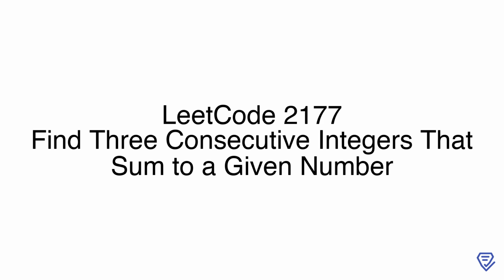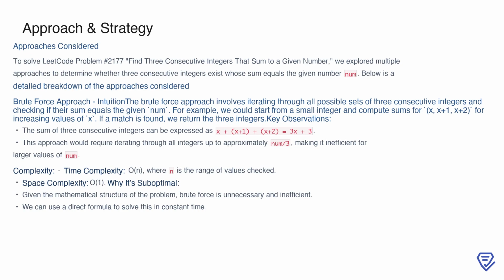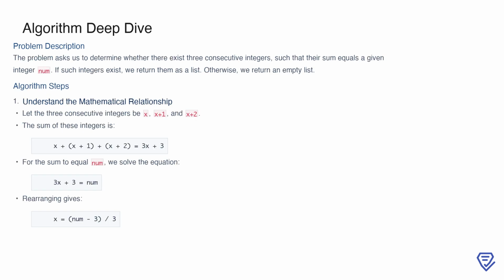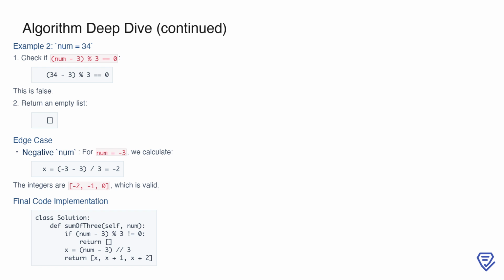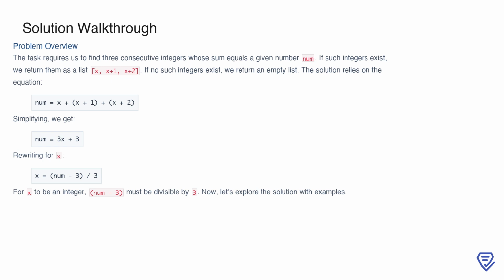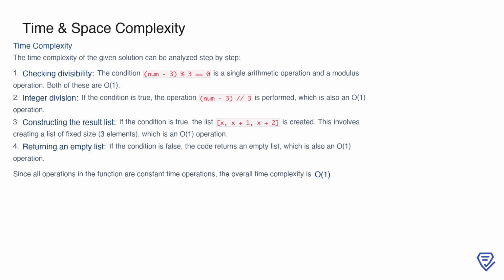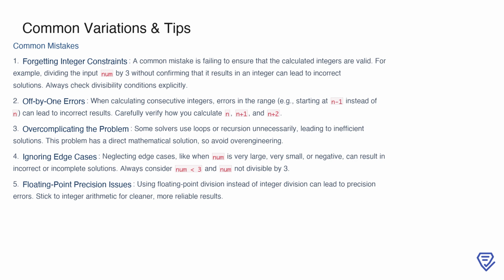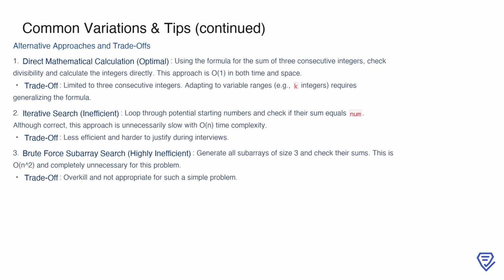LeetCode 2177: Find Three Consecutive Integers That Sum to a Given Number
Difficulty: Medium

📚 Topics: Array, Binary Search, Math, Recursion

⏱️ Timestamps:
00:00 - LeetCode 2177: Find Three Consecutive Integers That Sum to a Given Number
00:19 - Problem Statement
01:02 - Problem Statement (continued)
01:36 - Problem Statement (continued)
02:15 - Problem Statement (continued)
02:56 - Approach & Strategy
04:02 - Approach & Strategy (continued)
05:19 - Approach & Strategy (continued)
06:11 - Algorithm Deep Dive
06:57 - Algorithm Deep Dive (continued)
07:33 - Algorithm Deep Dive (continued)
08:09 - Algorithm Deep Dive (continued)
08:50 - Algorithm Deep Dive (continued)
09:32 - Python Implementation
10:54 - Java Implementation
11:28 - Solution Walkthrough
12:19 - Solution Walkthrough (continued)
13:32 - Solution Walkthrough (continued)
14:44 - Time & Space Complexity
15:42 - Time & Space Complexity (continued)
16:31 - Time & Space Complexity (continued)
17:35 - Common Variations & Tips
18:42 - Common Variations & Tips (continued)
19:48 - Common Variations & Tips (continued)
20:39 - Common Variations & Tips (continued)
21:47 - Conclusion
22:05 - Thank You!